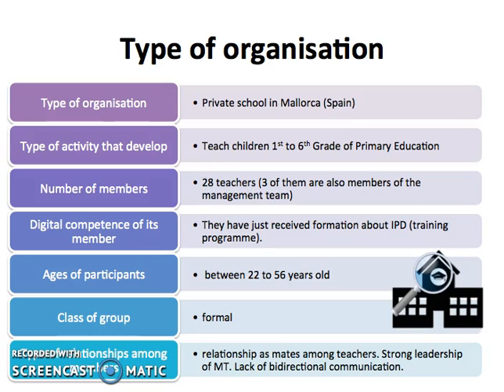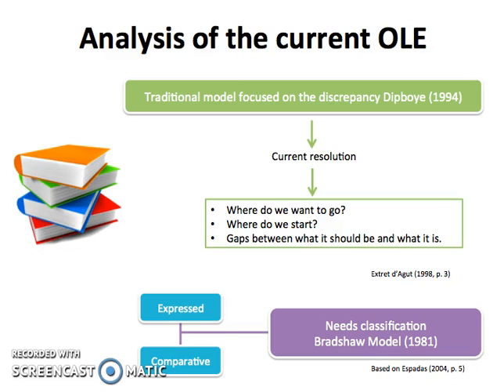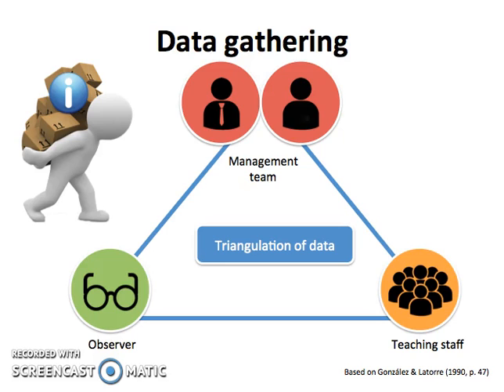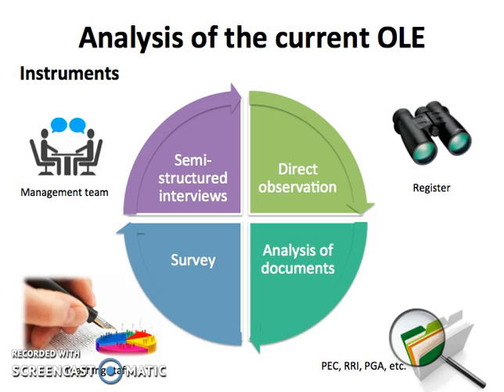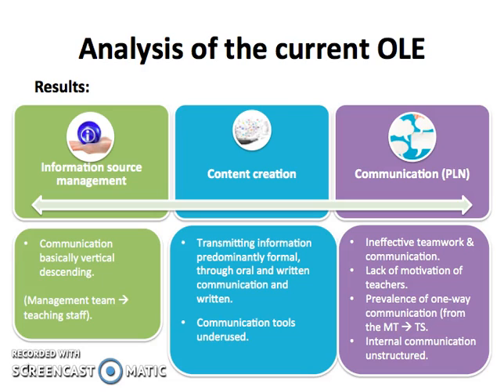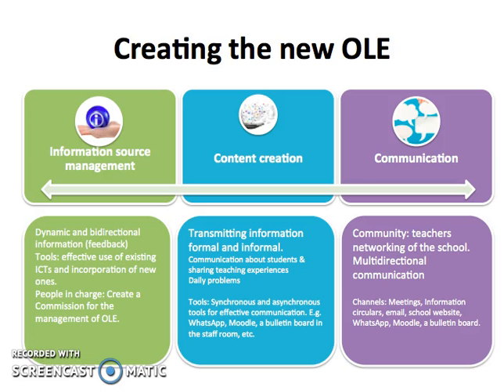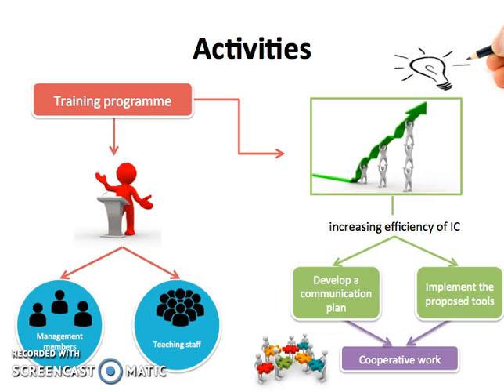Interactive Presentation Mesquida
Interactive presentation explaining the process carried out to do Activity 3.2. Organisational Learning Environments